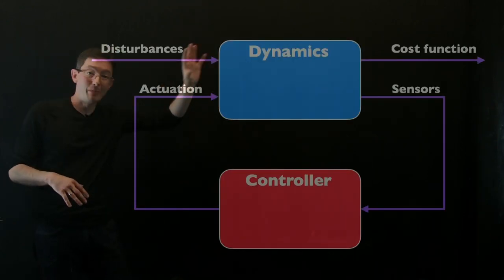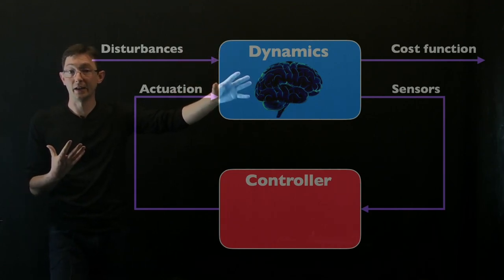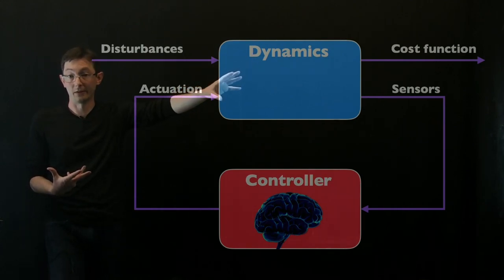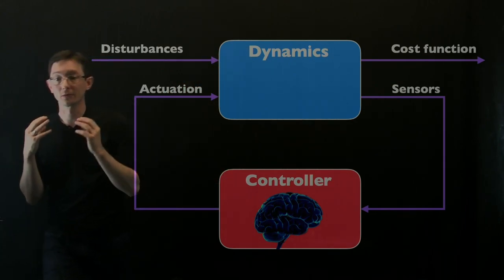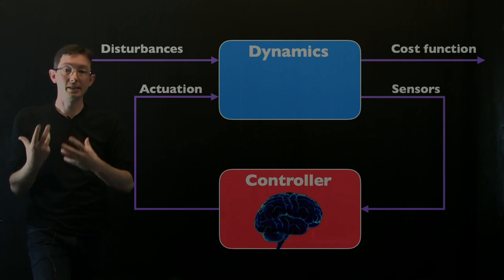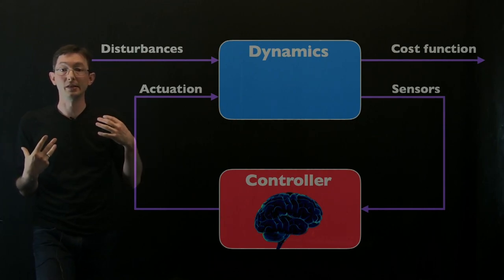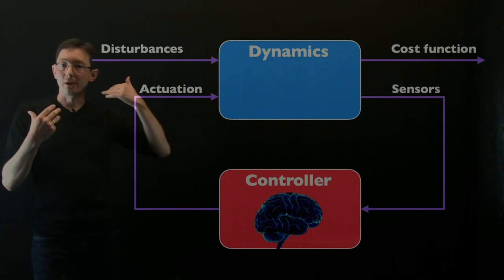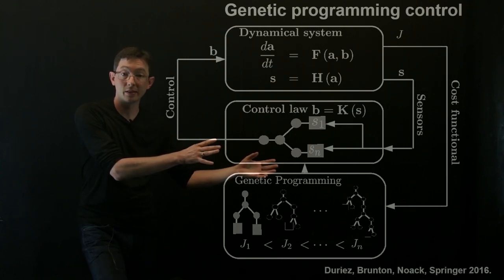Machine Learning Control: Overview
This lecture provides an overview of how to use machine learning optimization directly to design control laws, without the need for a model of the dynamics.

Machine Learning Control
T. Duriez, S. L. Brunton, and B. R. Noack

Closed-Loop Turbulence Control: Progress and Challenges
S. L. Brunton and B. R. Noack